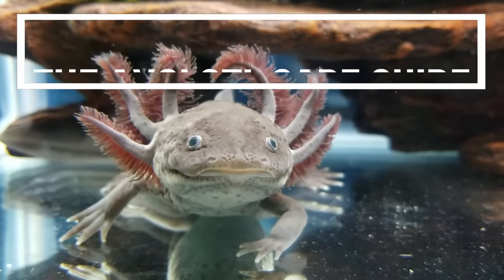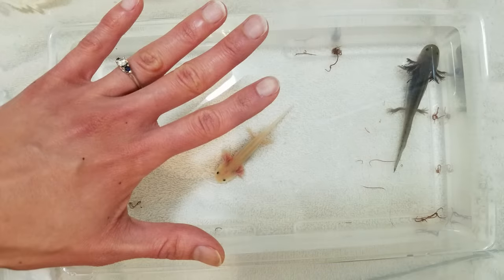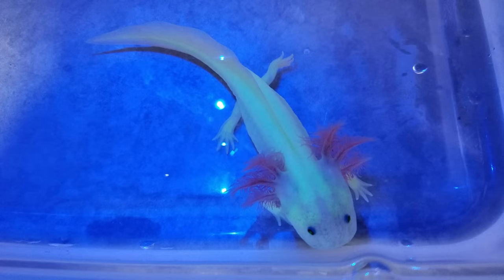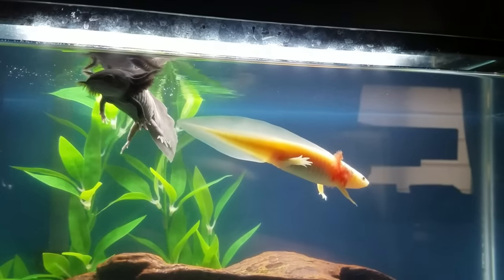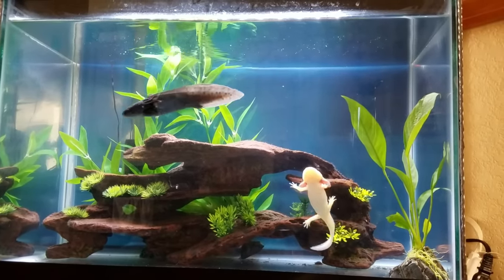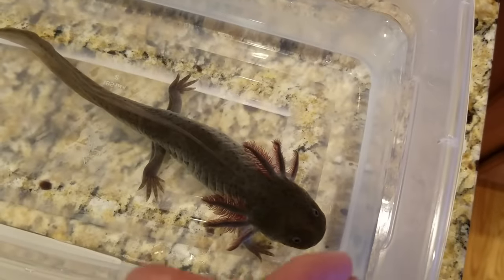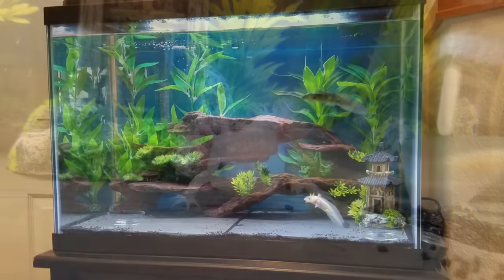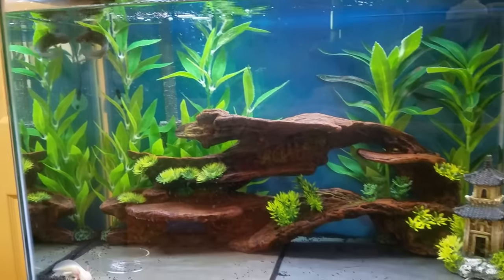AXOLOTL CARE GUIDE | Housing, Feeding, & Tank Mates | Ambystoma mexicanum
A beginner's guide on how to care for pet axolotls! Topics include:
• What is an axolotl?
• Where can I buy an axolotl?
• How do I set up an axolotl tank?
• What do axolotls eat?
• What tankmates can I keep with an axolotl?

PELLET FOOD
Hikari Carnivore Pellets

TANK EQUIPMENT
USB fan
Foil insulation